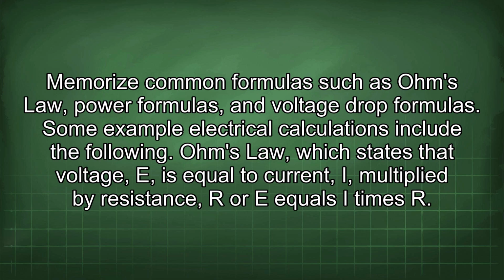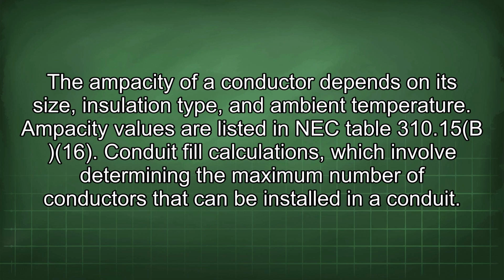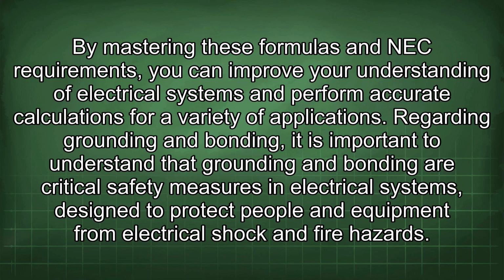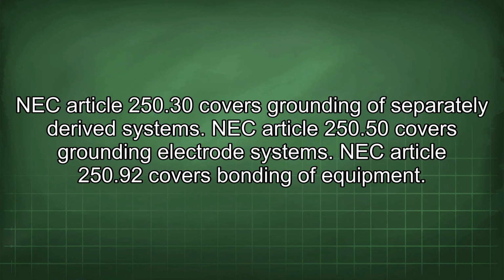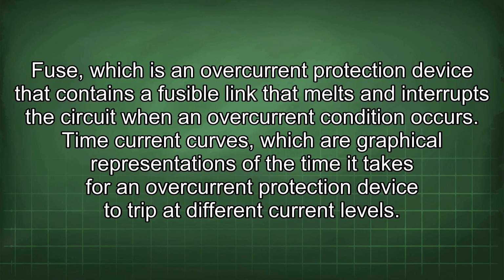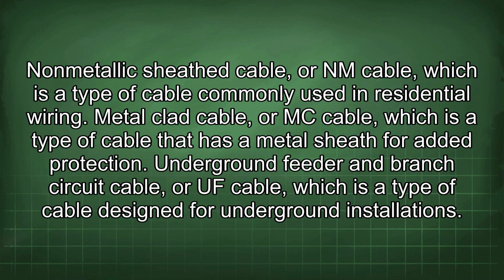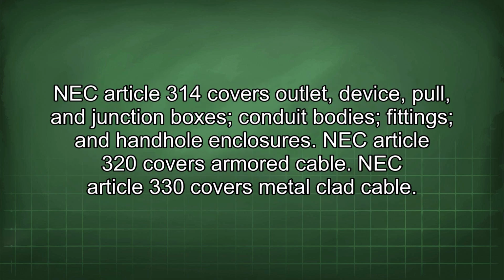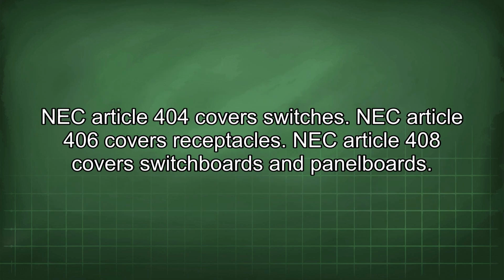Passing the Master Electrician Exam Tips and Advice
This video discusses strategies for successfully passing the Master Electrician Exam. Learn how to prepare effectively and achieve a high score. Congratulations to everyone who passed!